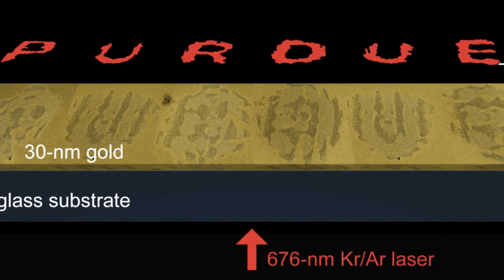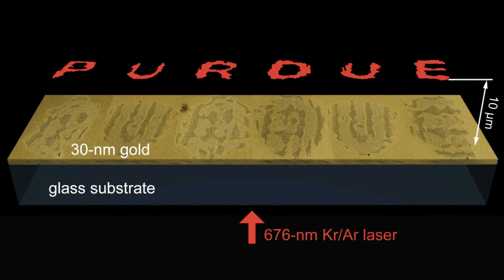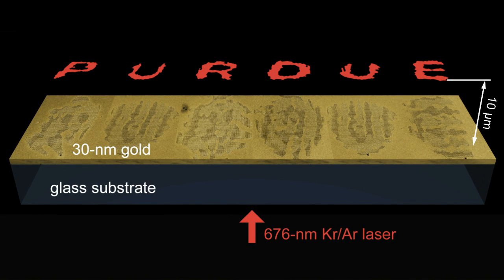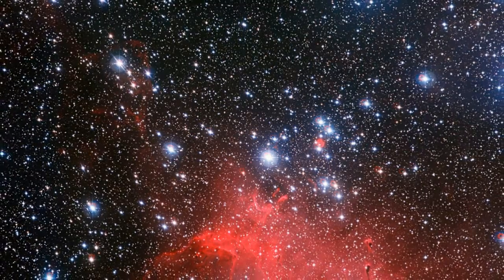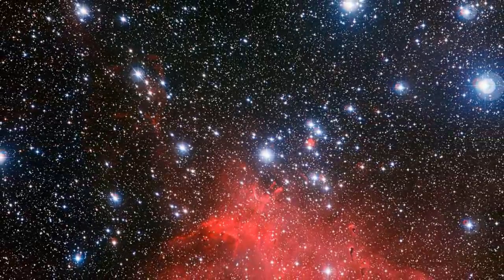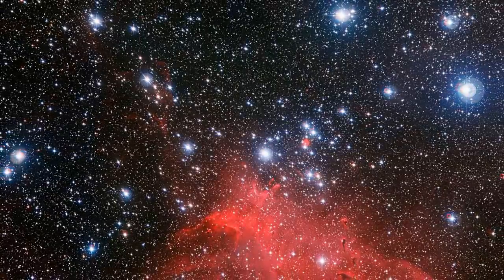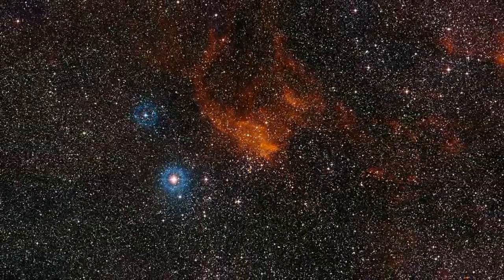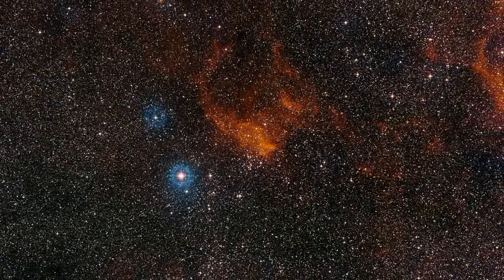And Now the Good News #59: 11/19/2013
Learn more about the stories featured in this video at the sources below: